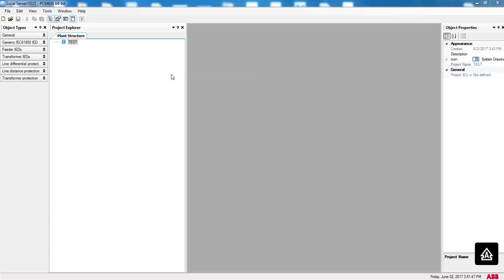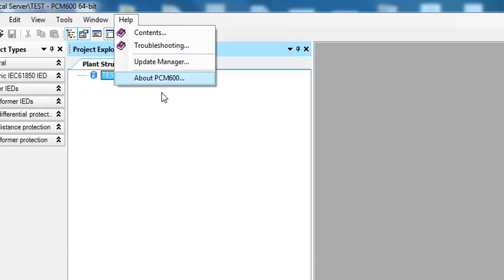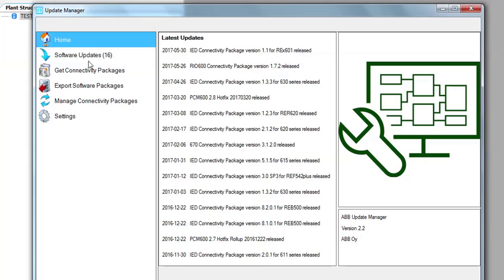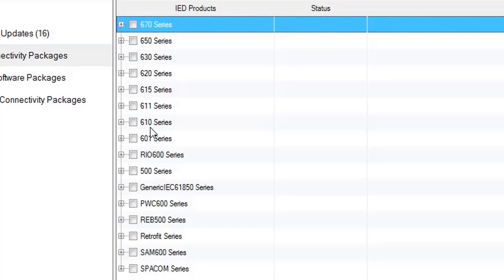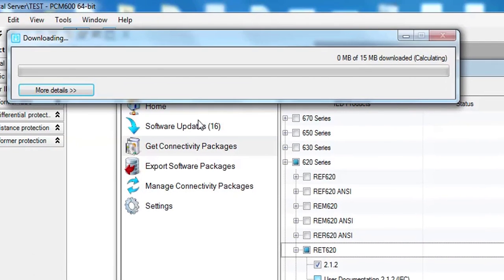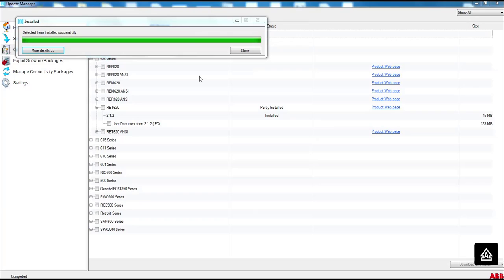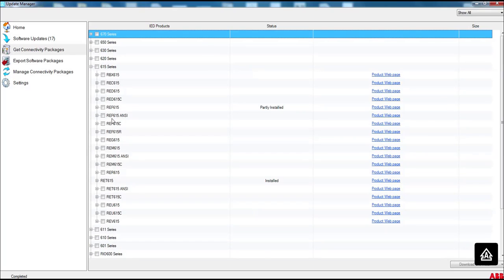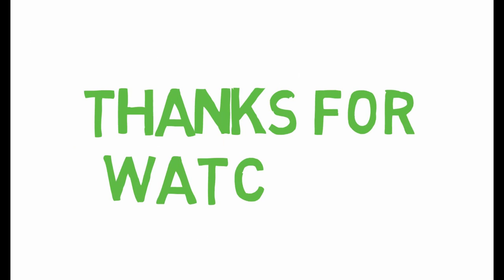ABB PCM600: Connectivity package download and Installation procedure.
Hello,

In this video I have tried to show how to download and install the connectivity package of relion series relay for PCM600.

Please see my previous video to know how to download the latest PCM600

Keep commenting your query.
Thanks.